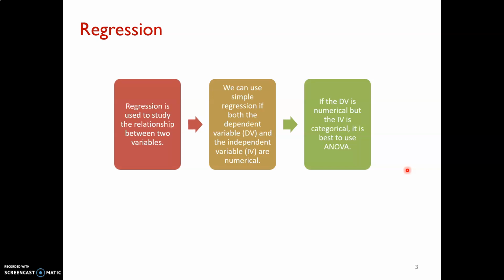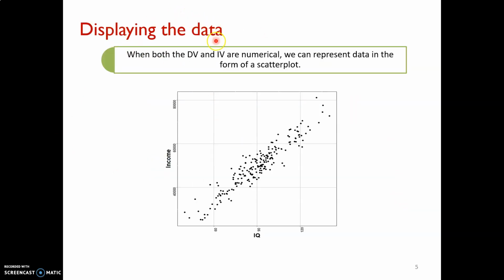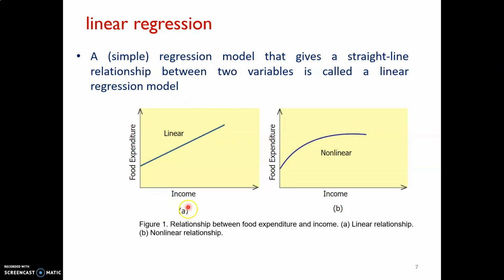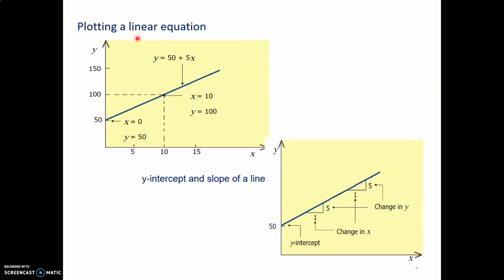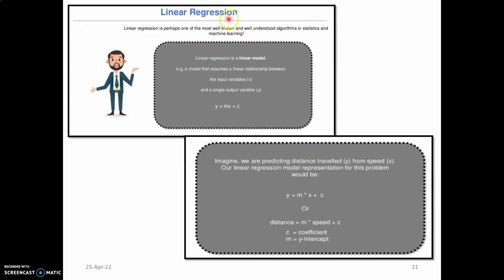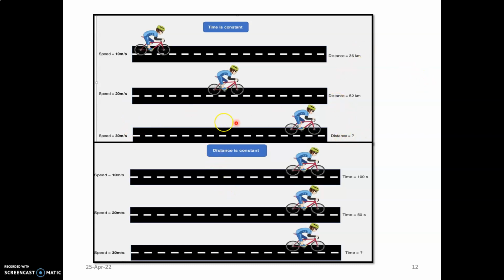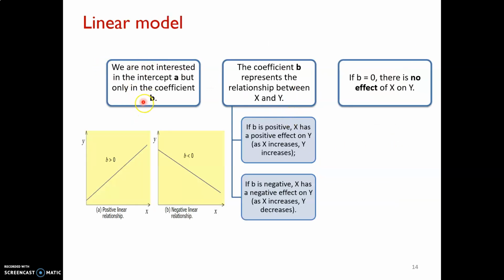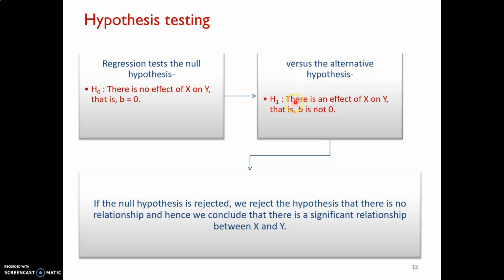Linear Regression Introduction